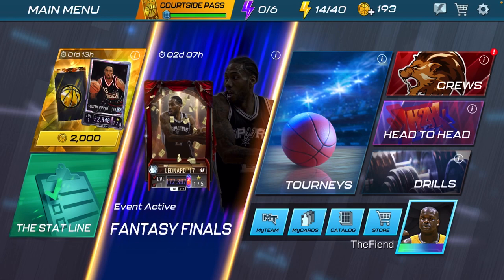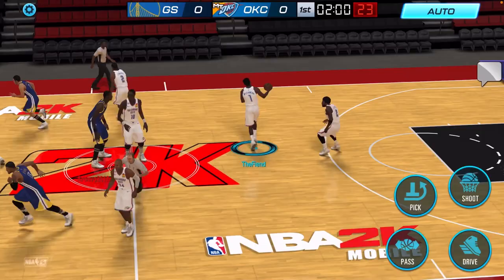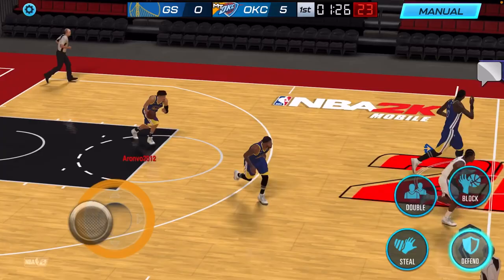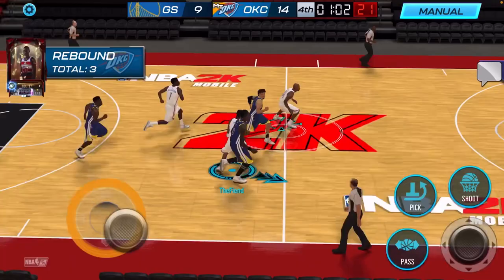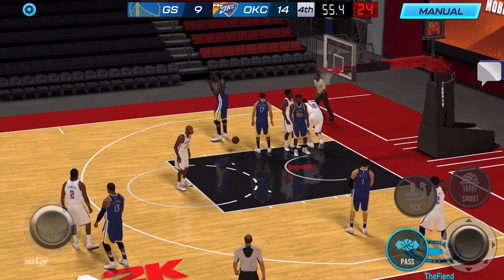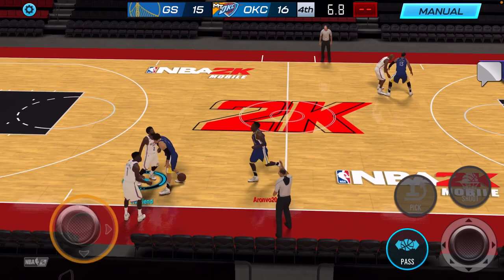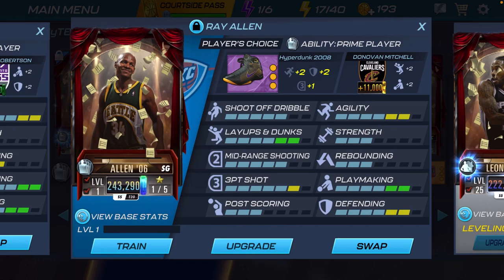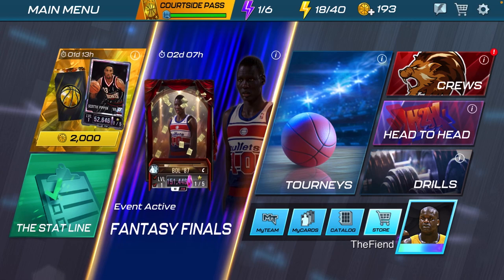Manute Bol, Kawhi Leonard And Ray Allen Gameplay NBA 2K MOBILE